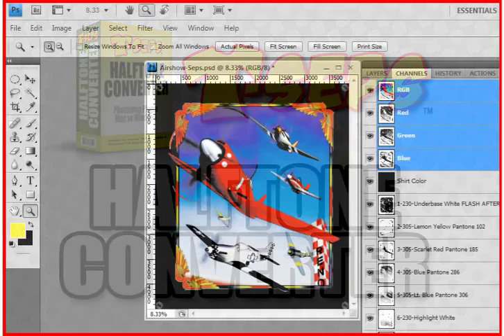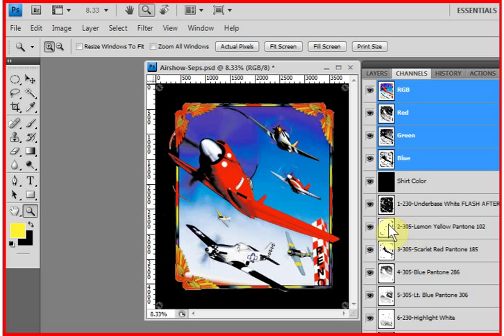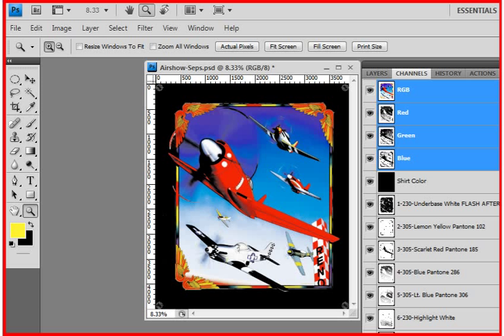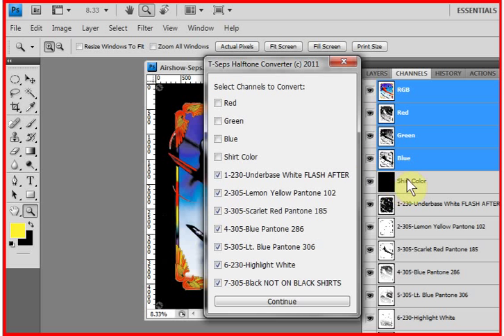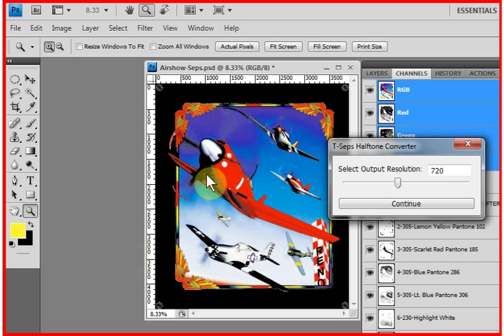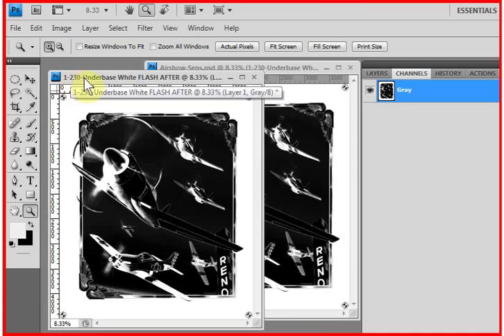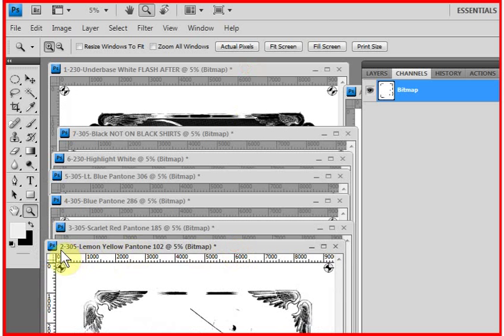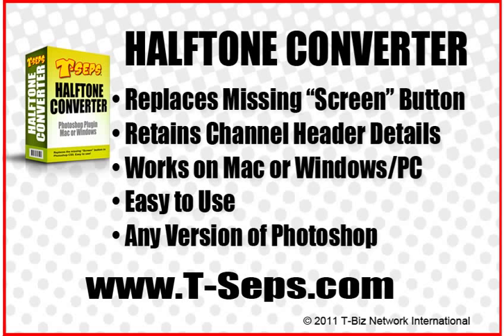T-Seps Halftone Converter Software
The T-Seps Halftone Converter is a plugin for any version of Adobe Photoshop - Mac or PC - that will convert a typical channel separation or grayscale image to halftone dots. This program helps eliminate the problem of the missing "screen" button that Adobe removed in Photoshop CS5 and CS6. If also allows you to print to any inkjet printer or laser printer without a software rip and get great looking halftone dots. This program was developed by Scott Fresener. You don't need T-Seps to use this program. It works with any Photoshop files including those created by any automated separation program.